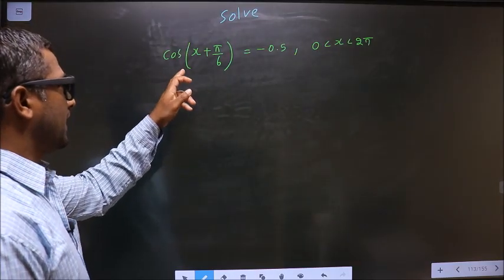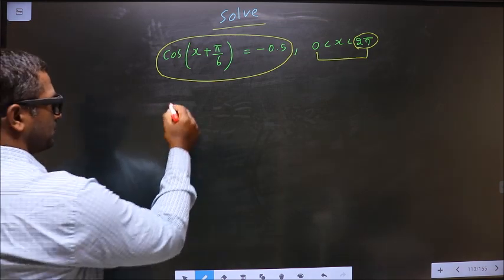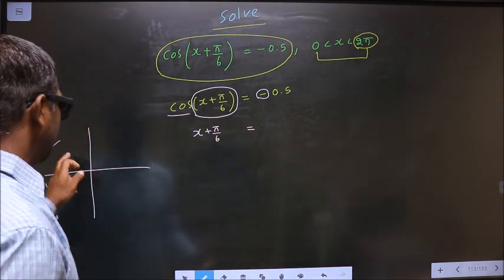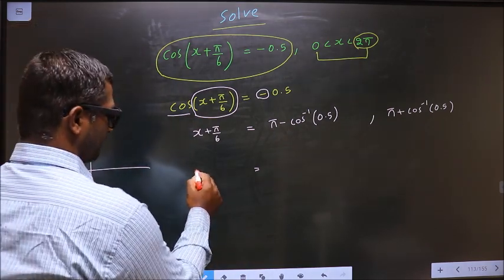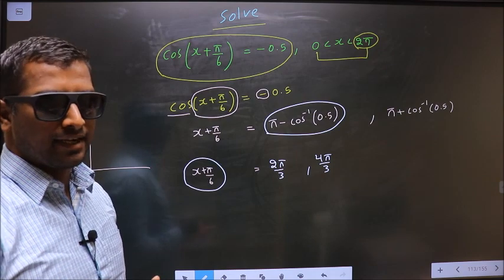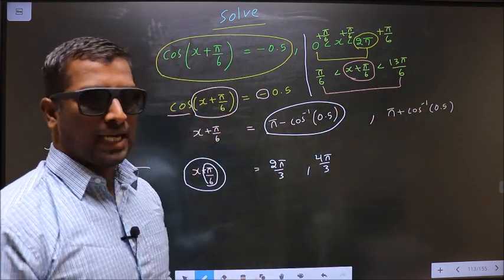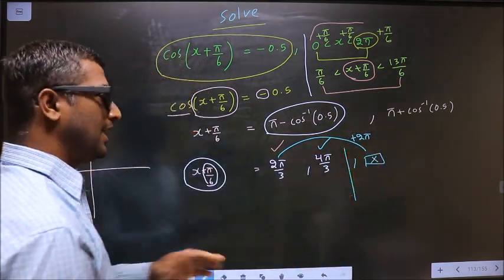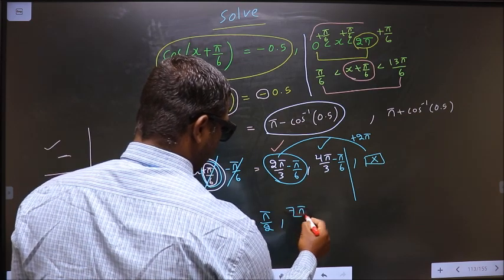Trigonometric equations Solve cos⁡〖(x+π/6) 〗= -0.5 Where 0≤x≤2π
Trigonometric  equations
   Solve
   cos⁡〖(x+π/6)  〗= -0.5
Where    0≤x≤2π